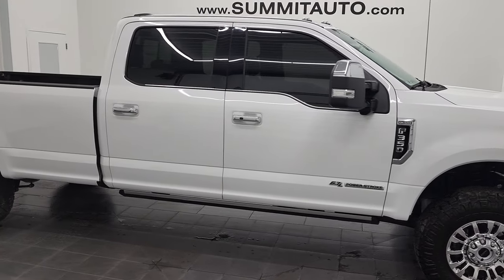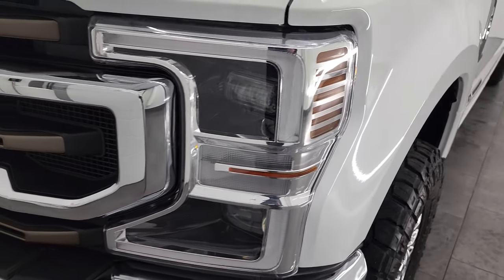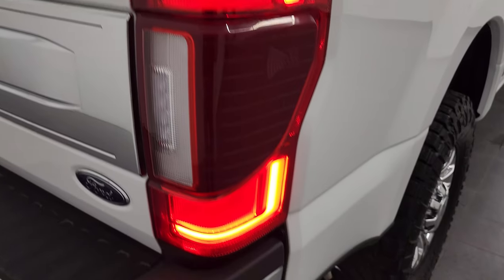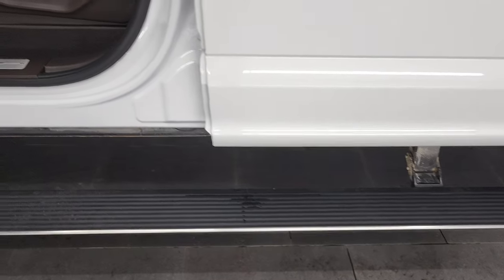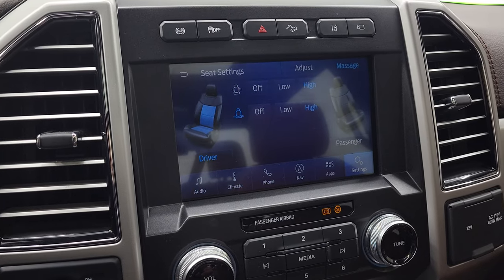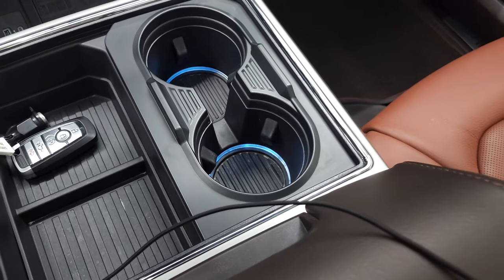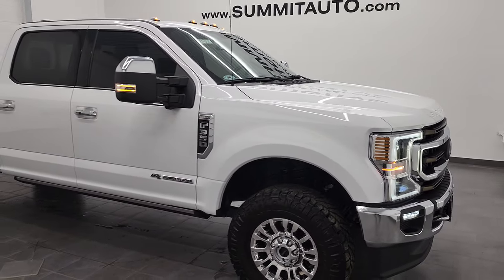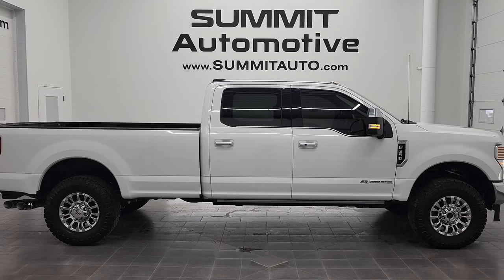2020 FORD F350 KING RANCH ULTIMATE DIESEL WHITE 4K WALKAROUND 12853Z SOLD!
This 2020 FORD F350 KING RANCH ULTIMATE CREW LONGBOX FOR SALE IN FOND DU LAC OSHKOSH WISCONSIN 54935 is the vehicle we did walk around review of today.

STOCK: 12853Z
PRICE: $84,999
MILES: 8,166
MAKE: FORD
MODEL: F350
VIN: 1FT8W3BT5LEE85138
LOCATION: FOND DU LAC OSHKOSH WISCONSIN, 54937 TRUCKS ON 41

1 OWNER! CLEAN TITLE HISTORY! CLEAN CARFAX! 6.7 Liter V8 Powerstroke Diesel, 475 Horsepower, 1,050 Lb.-ft Torque, Full Four Door Crew Cab, Long Box 8 Foot Longbox, Single Rear Wheel SRW, King Ranch Ultimate Lariat Package, 10 Speed Automatic Transmission, Turn Dial 4x4 Four Wheel Drive 4WD, Factory GPS Navigation System, Power Panoramic Vista Roof Sunroof Moonroof Sun Roof Moon Roof, Reverse Backup Camera Rearview Camera, 360-Degree Surround View Camera System, Blind Spot Monitoring with Rear Cross-Path Detection, Lane Departure Warning with Lane Keep Assist, Non Smoker, Dual Power Air Conditioned Ventilated and Heated Seats, Brown Leather Seats, Bucket Seats, Memory Driver's Seat, Multi-Contour Massaging Front Seats, 2nd Row Heated Seats, Full Towing Package with Receiver Trailer Hitch, Wiring and Transmission Cooler Tow Package, 5th Wheel And Gooseneck Hitch Prep Package Fifth Wheel Goose Neck, Camper Package with Anti-Sway Bars, Factory Brake Controller, Pro Trailer Backup Assist System, Factory Exhaust Brake, Powerscope Tow Power Mirrors that Power Telescope and Power Fold in with Built-in Directional Signals, Advancetrac with Roll Stability Control Traction Control, HDC Hill Decent Control, 3.31 Gears with Limited Slip Differential, Nitto Ridge Grappler LT285/75 R18 Tires, Painted Alloy Rims Premium Wheels, Four Wheel Disc Brakes, Spray-in Bedliner, Bedrail Covers, LED Bed Lighting, LED Fog Lights, LED Headlights, LED Running Lights, LED Tail Lamps, Reverse Sensors, Securicode Driver Side Doorcode Keyless Entry, Locking Tailgate, Power Drop Down Tailgate, Tailgate Step Assist Manstep, Chrome Tipped Exhaust, Chrome Trimmed Grill, Chrome Trimmed Mirrors, Side Box Tie-downs, AM / FM Radio Tuner, Sirius/XM Satellite Radio Capabilities Sirius / XM, Sync 8" Touchcreen Radio, FordPass Feature, B&O Premium Sound System, Microsoft SYNC System with Bluetooth, Hands-Free Audio System Blue Tooth, Android Auto Compatible, Apple Car Play Compatible, Factory Subwoofer, USB C Jack, USB Jack Portable Audio Connection, Intelligent Access with Push Button Start, Keyless Entry with Factory Remote Start, Push Button Start, Power Sliding Rear Window Rear Window Defroster, Adjustable Height Seatbelts, Driver and Passenger Front Air Bags, L.A.T.C.H. Child Safety System, Side Curtain Air Bags SRS Safety Restraint System, Heated Steering Wheel Multi-Function Steering Wheel Controls, Homelink System with Three Programmable Buttons for Garage Doors, Lighting Systems & Security Systems, Compass, Outside Temperature Display and Mileage Display, Dual Multi-Zone Climate Control , Power Adjustable Pedals, Factory Floormats, Storage Compartment Under Rear Seats, Wireless Cell Phone Charge Pad, Woodgrain Dash And Door Trim, Air Conditioning AC, Cruise Control, Power Locks, Power Windows, Automatic Headlights Autolamp, Power Tilt/Telescope Steering Wheel, 110V / 400W Auxiliary Power Outlet, 3 Year / 36,000 Mile Remaining Factory Bumper to Bumper Warranty, Whichever comes first, 5 Year / 60,000 Mile Remaining Powertrain Factory Warranty, Whichever comes first, Oxford White, ONE OWNER! CLEAN AUTOCHECK! Very very clean inside and out! This is one of the sharpest 2020 Ford F350 crewcab longbox 1 ton trucks on our lot! Make your move before this super clean 4wd is gone!

STOCK: 12853Z
PRICE: $84,999
MILES: 8,166
MAKE: FORD
MODEL: F350
VIN: 1FT8W3BT5LEE85138